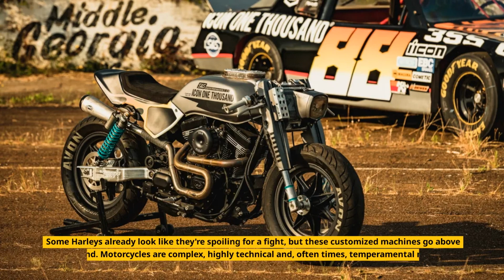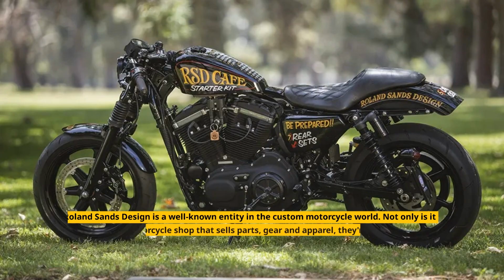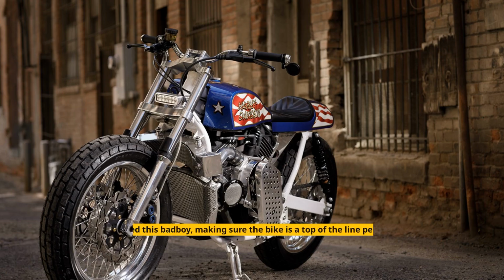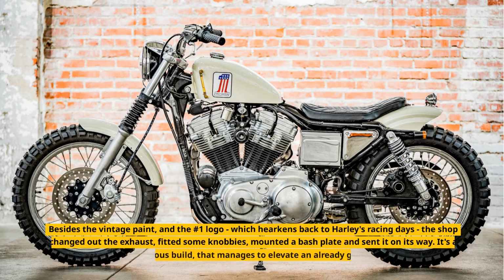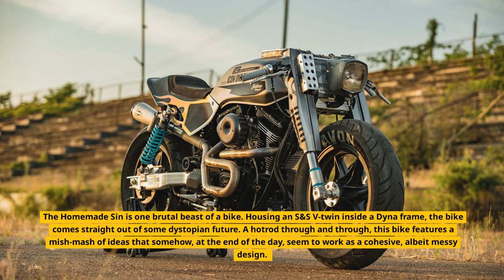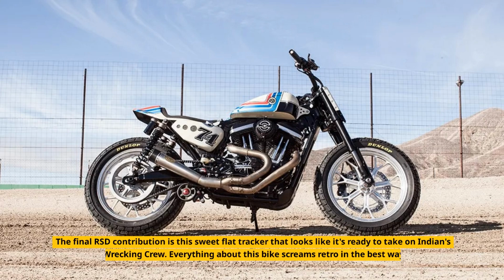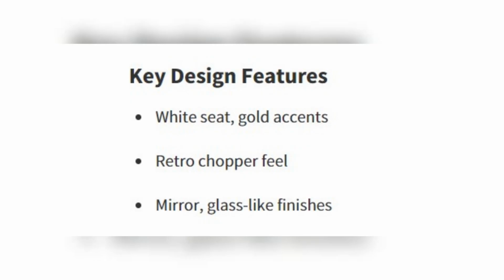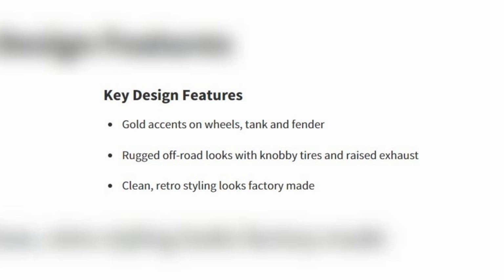10 Incredible Harley-Davidson Custom Motorcycles We Want